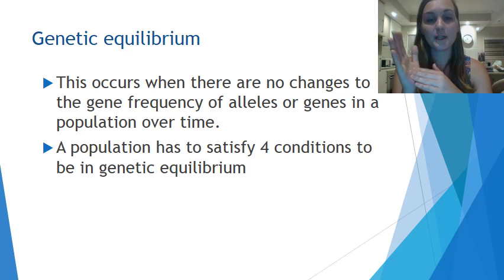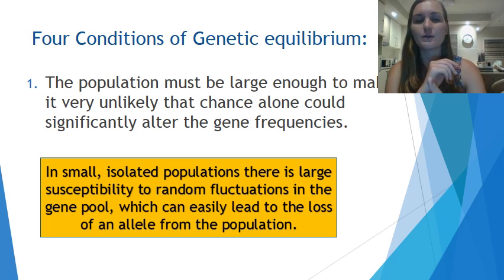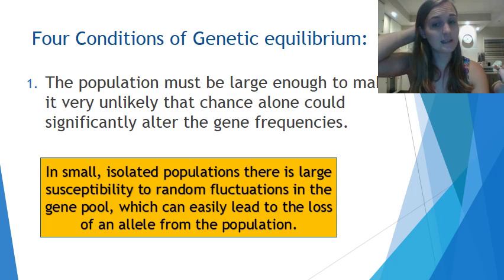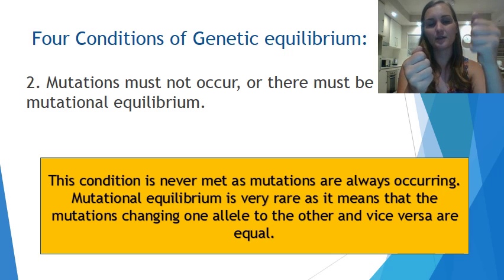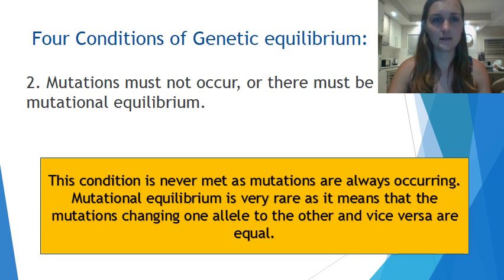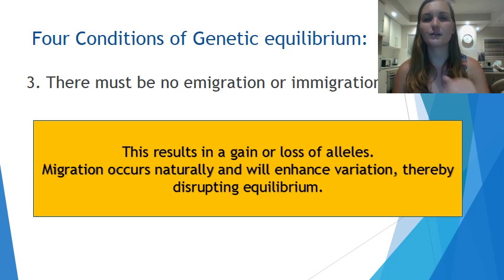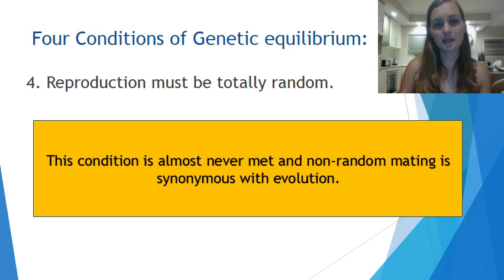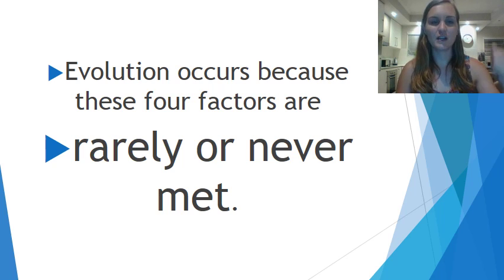Week 3 Lesson 2: Genetic Equilibrium